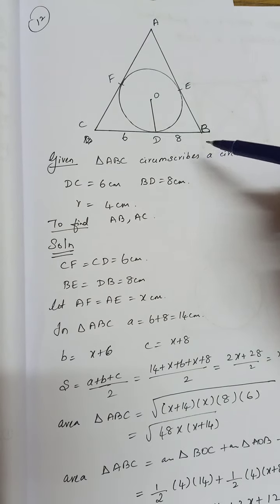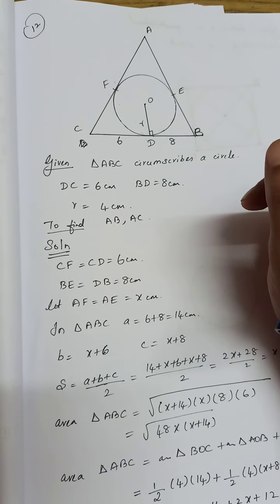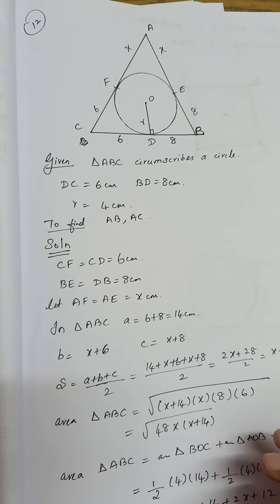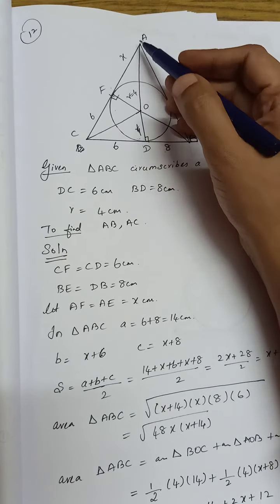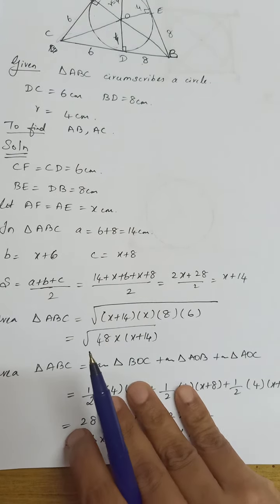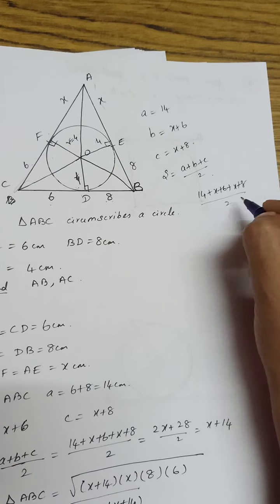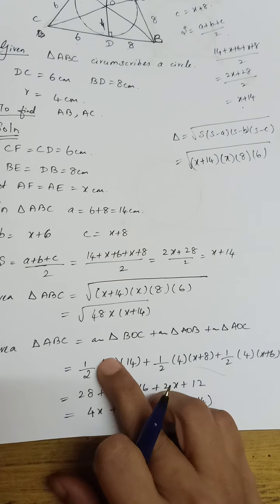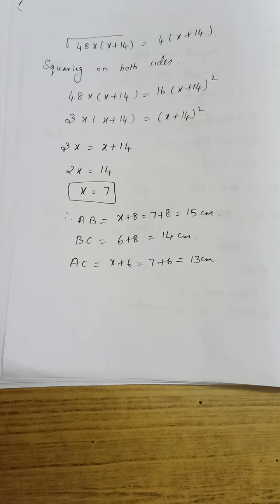Exercise 10.2 problem 12 class 10 circles solutions cbse maths// NCERT